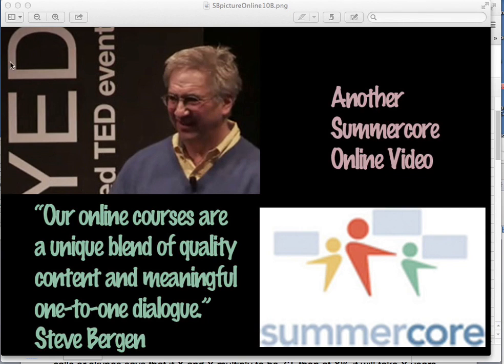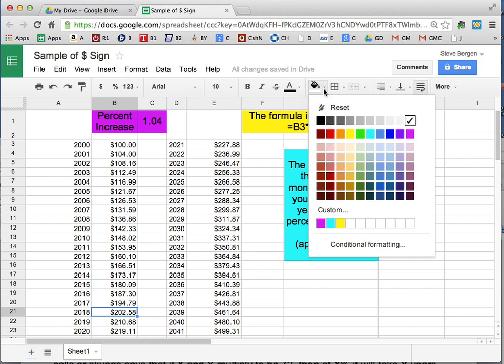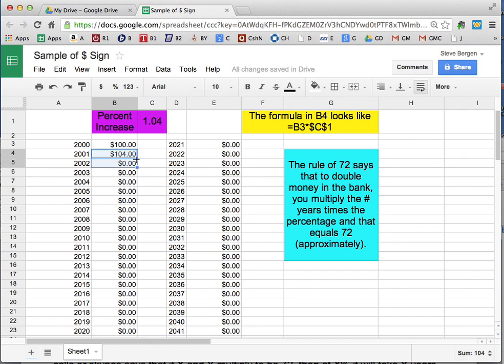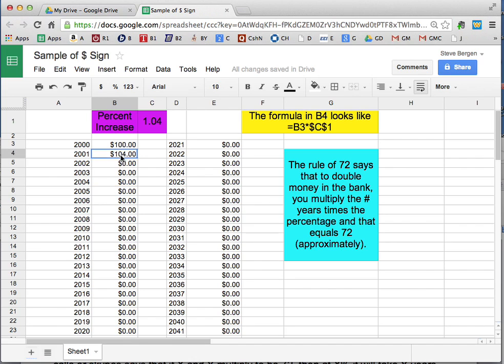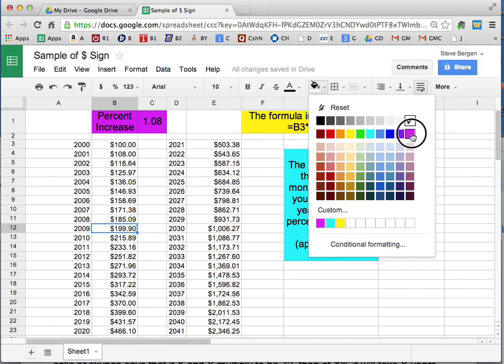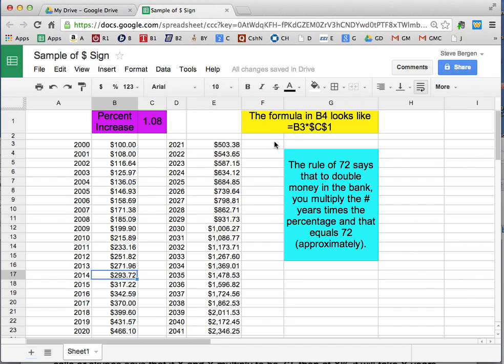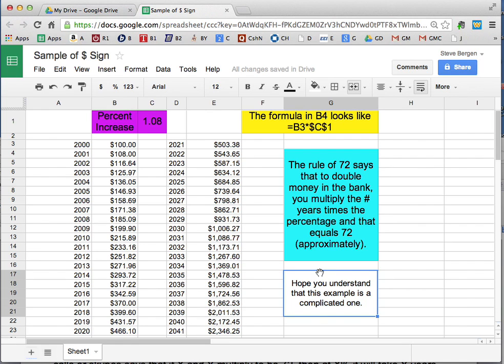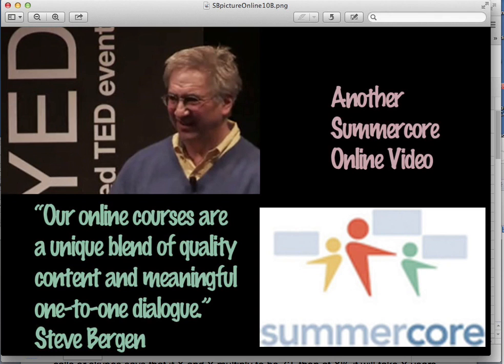Lesson 3 Dollar Symbol GD course 720 (8min)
Ignore the fact that this says Lesson 4 on the video -- it is supposed to say Lesson 3!